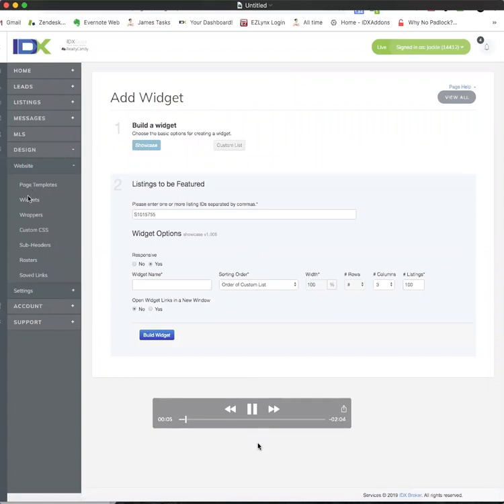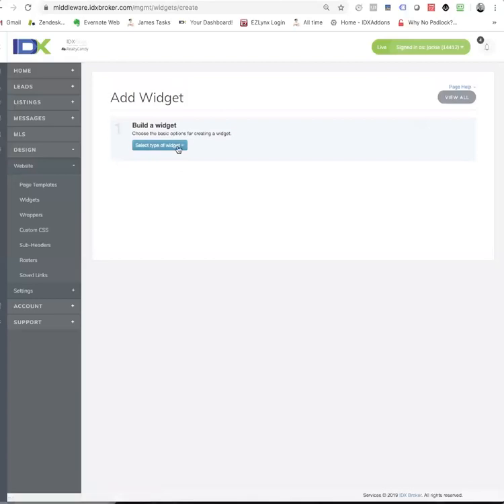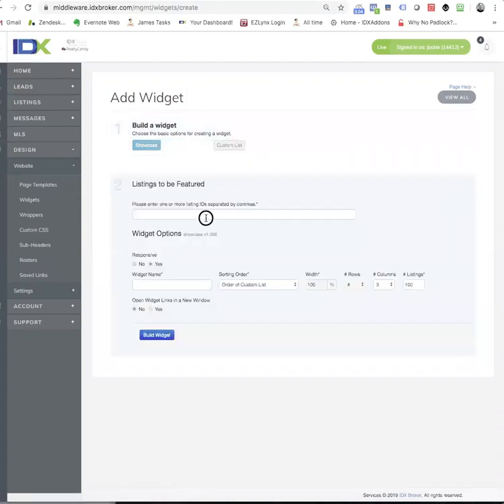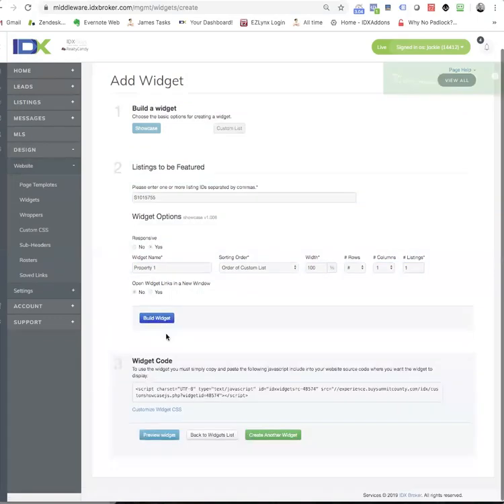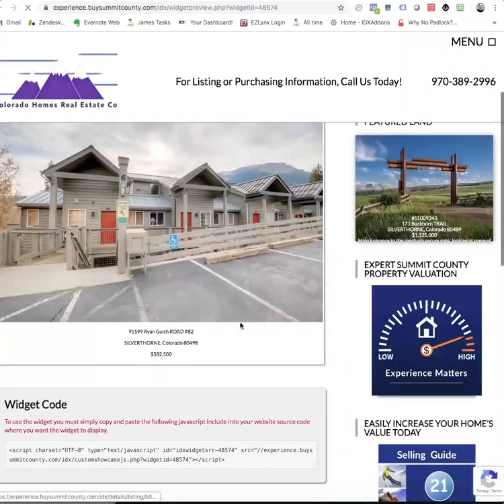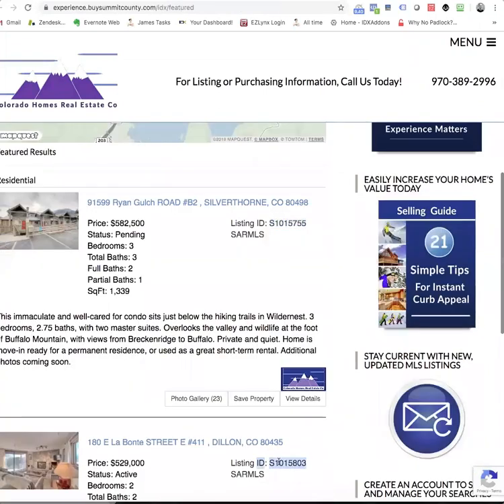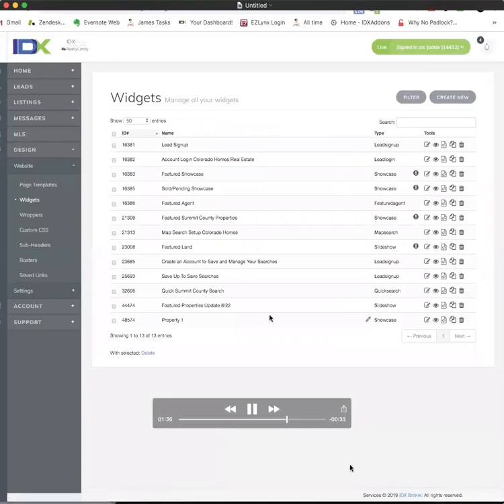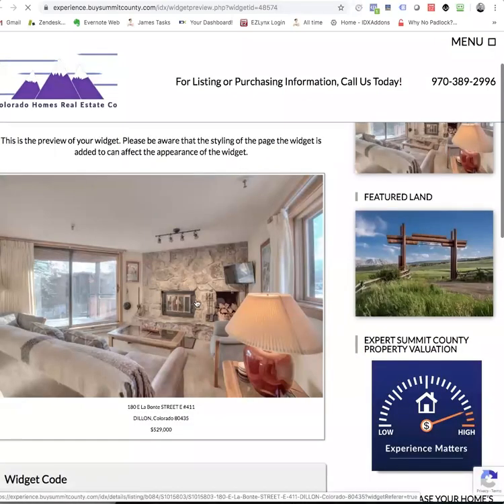2 minute tutorial how to make a IDX Broker widget with a Listing ID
Here is quick tutorial video showing how to make a single page with one property on it.

You create a IDX Broker widget with just the property listing id or the MLS number on it, and then you can load that on any page on your website.